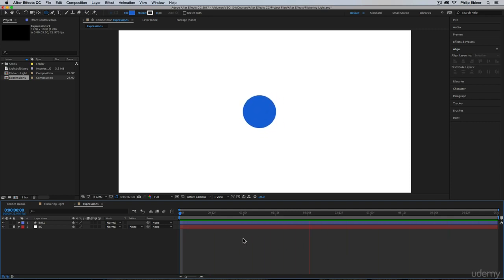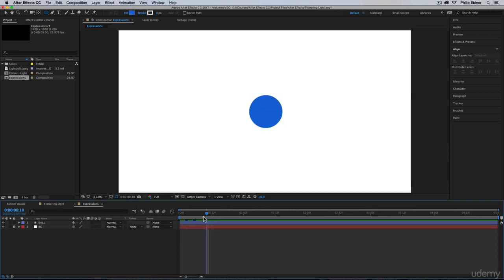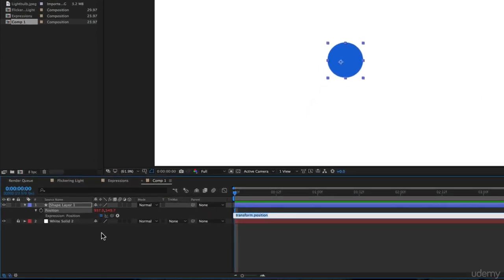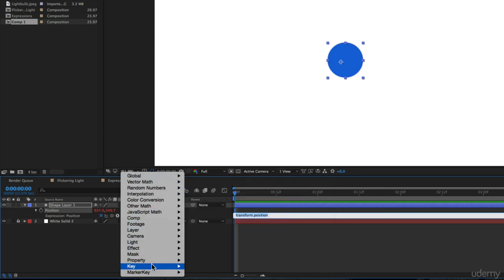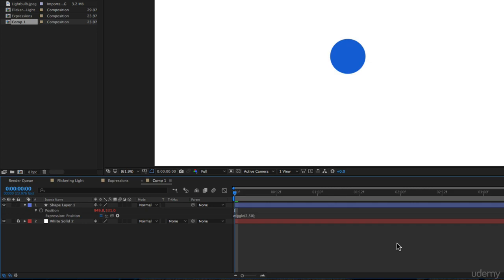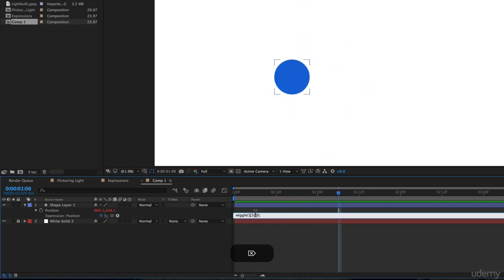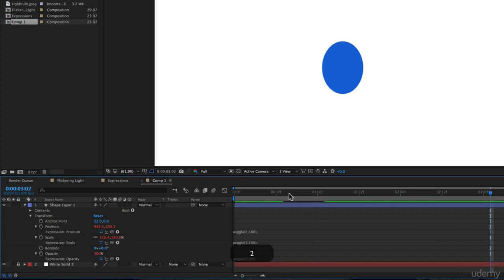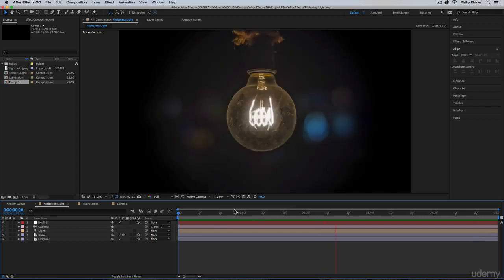082. Adding an Expression